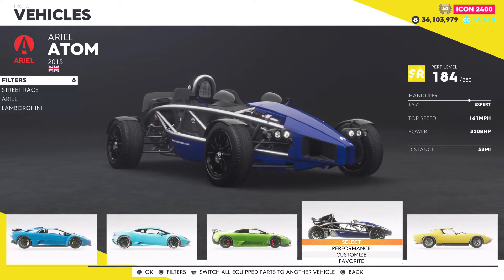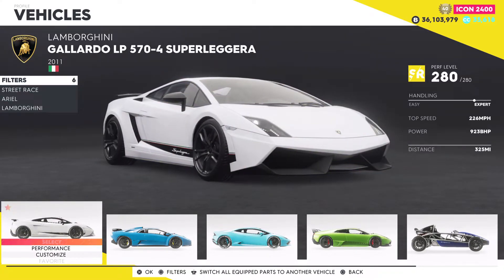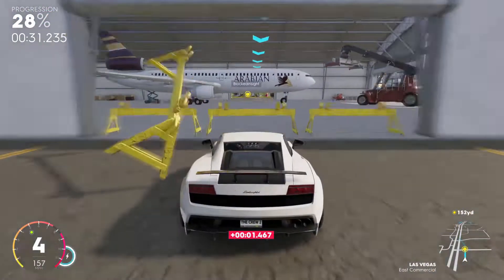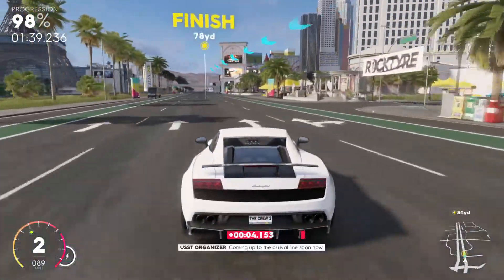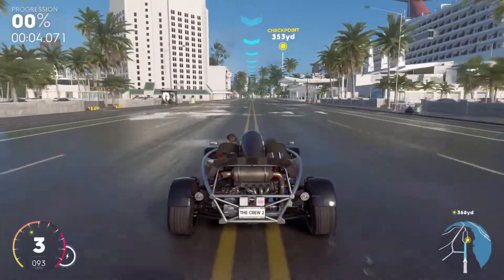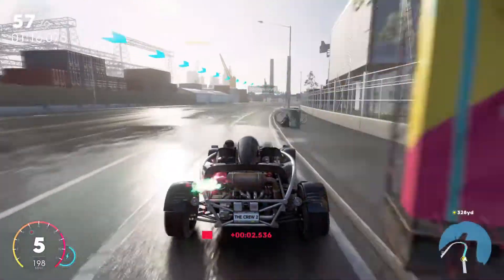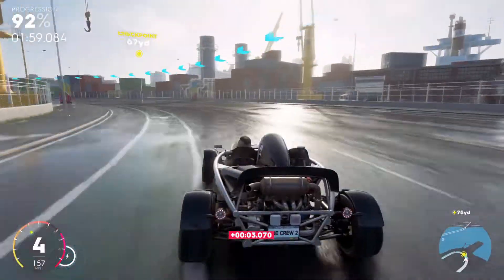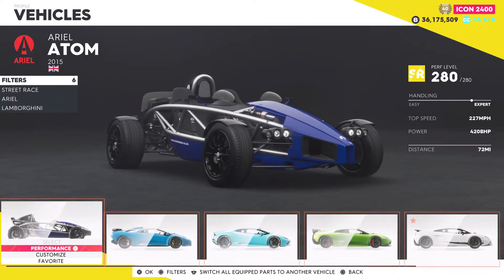The Crew 2: Lamborghini Superleggera VS Ariel Atom - BOTH Are Best? + My Vehicle Settings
What's up everybody! In this video I put what is known as the best street car in the Crew 2, the Lamborghini Gallardo Superlegger! This car is basically the best all around car in the game, now there might some cars that handle a little better but the speed of this Gallardo is just unmatched in this class! I wanted to see how the new Ariel Atom would stack up against with it being above average compared to the other street vehicles in the game, the Ariel may struggle in one key area which is the speed.